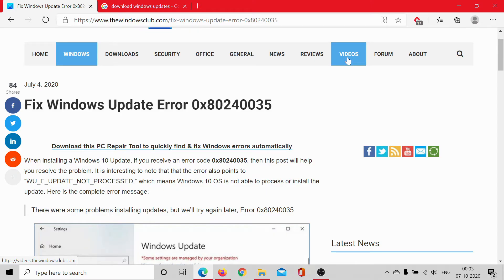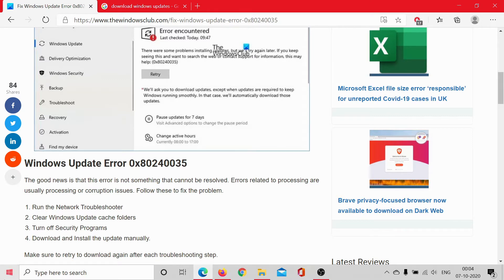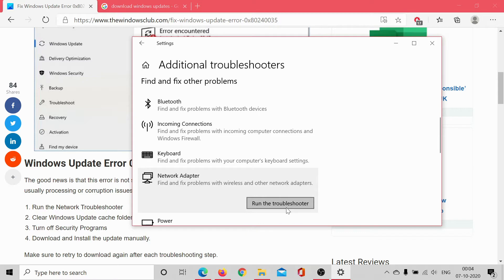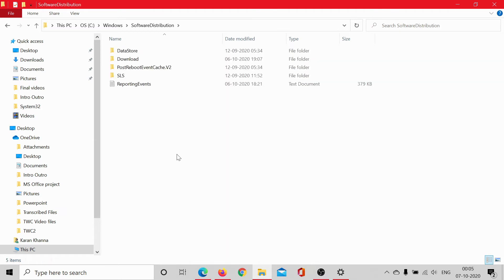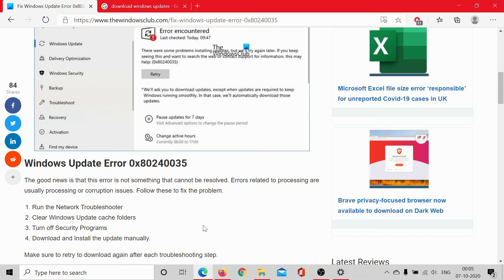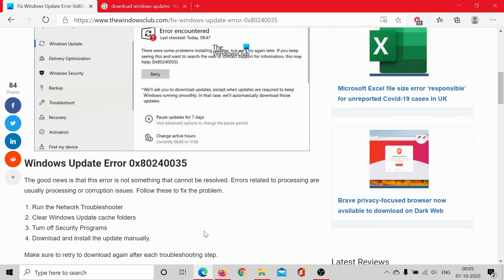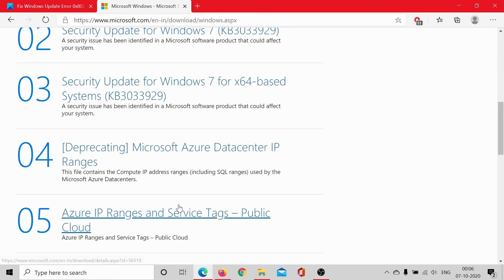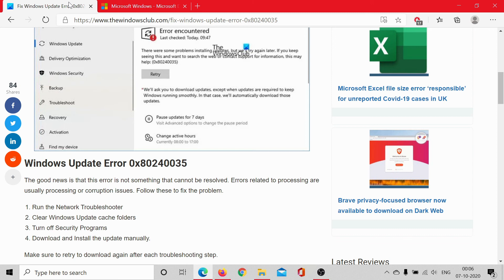Fix Windows Update Error 0x80240035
When installing a Windows 10 Update, if you receive an error code 0x80240035, then this post will help you resolve the problem. It is interesting to note that that the error also points to “WU_E_UPDATE_NOT_PROCESSED,” which means Windows 10 OS is not able to process or install the update. Here is the complete error message:

There were some problems installing updates, but we’ll try again later, Error 0x80240035

Errors related to processing are usually processing or corruption issues. Follow these to fix the problem:

1] Run the Network Troubleshooter

2] Clear Windows Update cache folders

3] Turn off Security Programs

4] Download and Install the update manually